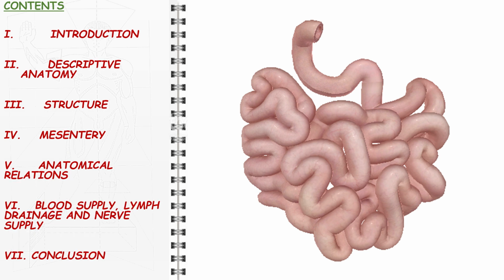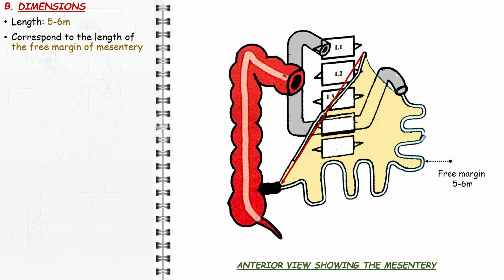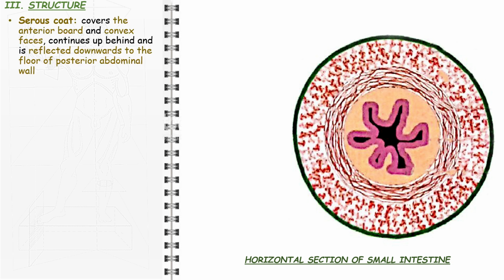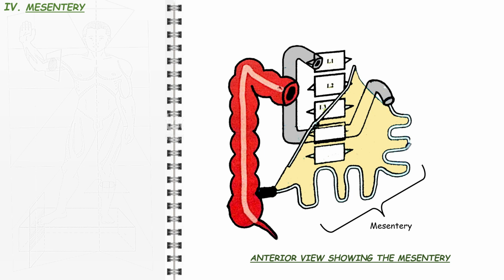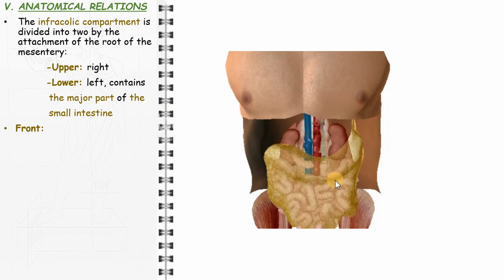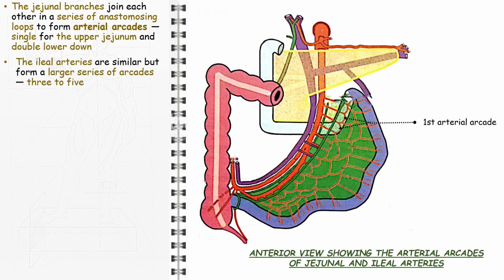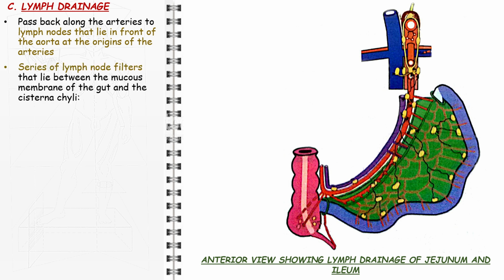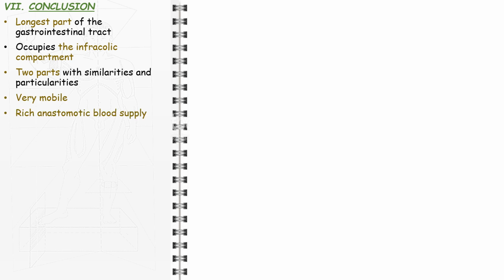ANATOMIE FMPM - JEJUNUM AND ILEUM